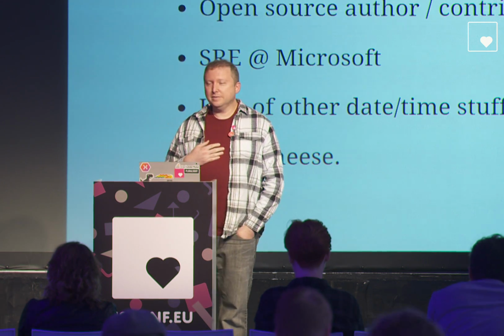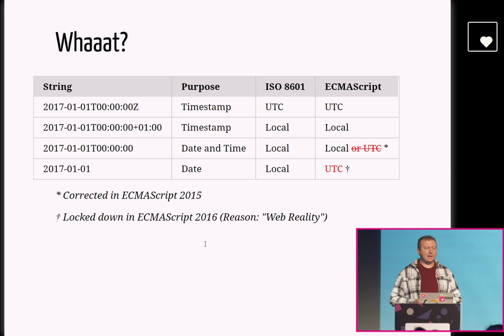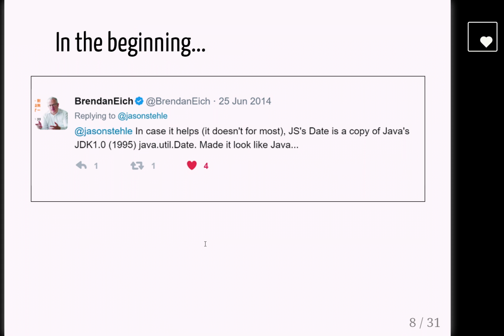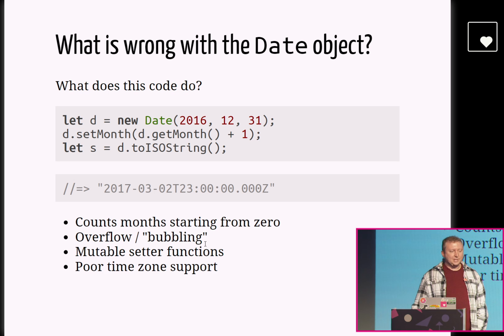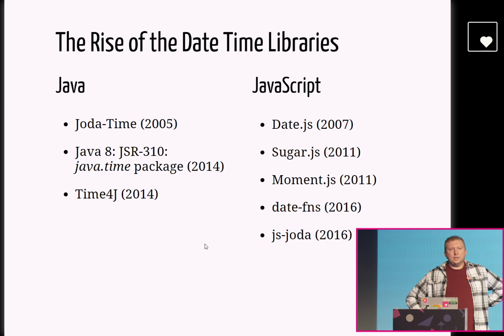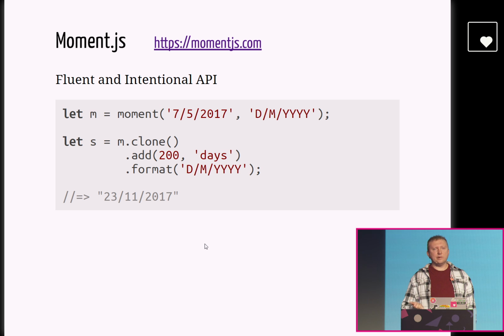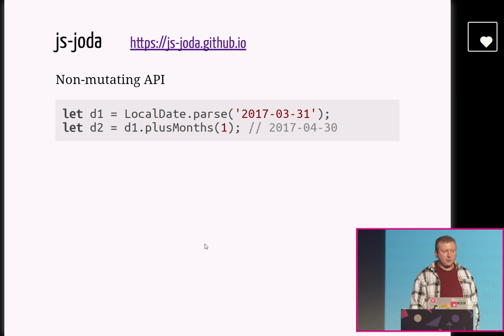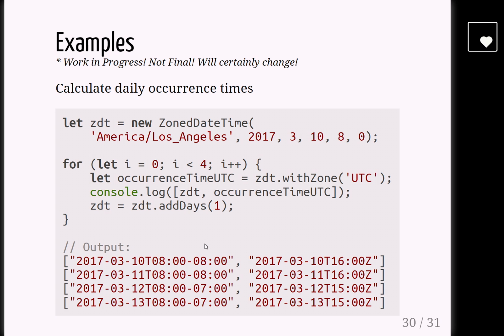Matt Johnson: The Past, Present, and Future of JavaScript Date and Time APIs | JSConf EU 2017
JavaScript is notoriously bad when it comes to date and time problems. The built-in Date object has so many quirks and implementation differences that many developers have abandoned it, in favor of libraries. How did we get here, and what can be done about this? This talk is in three parts, and led by maintainers of the Moment.js library. First, you’ll understand how the Date object came to be, what parts of it are useful, and where the problems are. Next, you’ll learn about the present-day alternatives. We’ll cover three modern JavaScript libraries: Moment, date-fns, and js-joda, all of which are viable solutions. Lastly, you’ll hear about how we are working through the ECMAScript technical committee to get better support for dates, times and time zones built-in to the language.